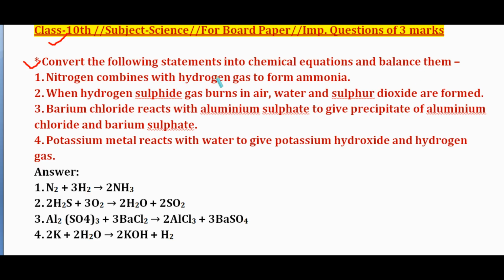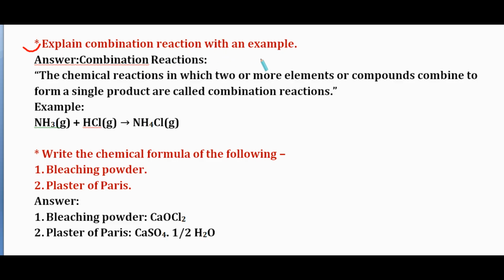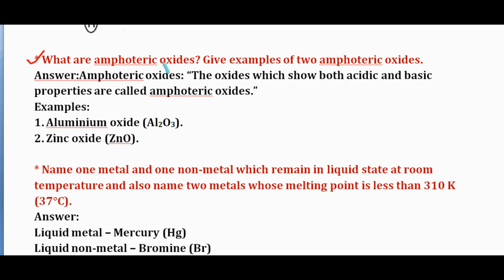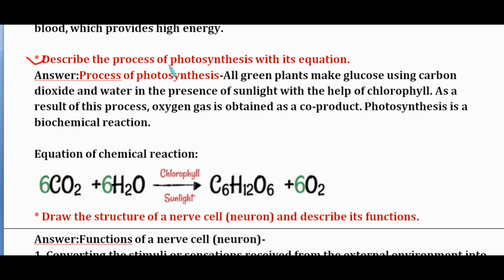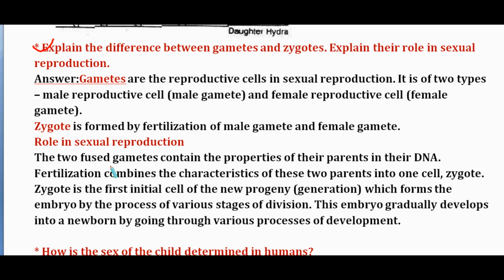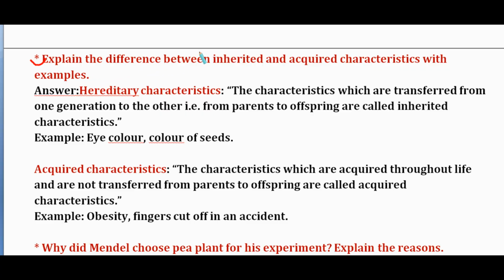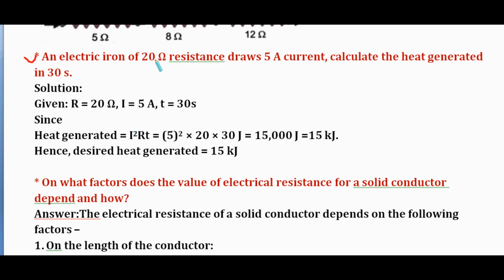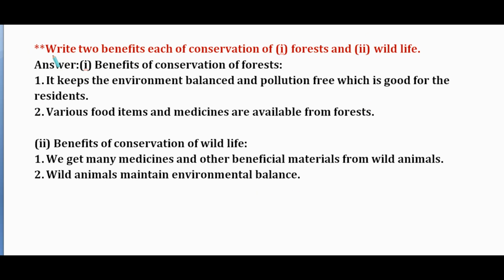3 marks 10th science imp. Ques. For board exam on 21 march 2025